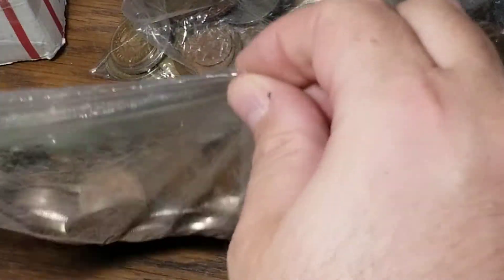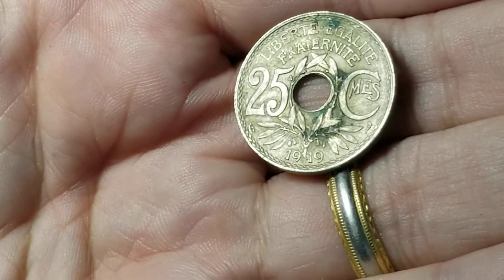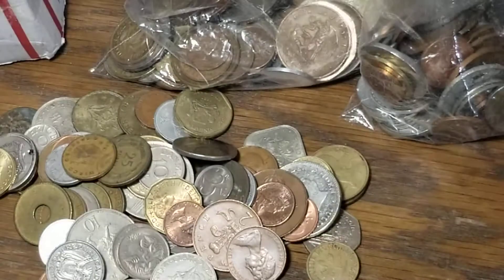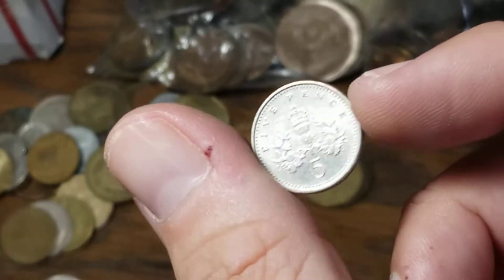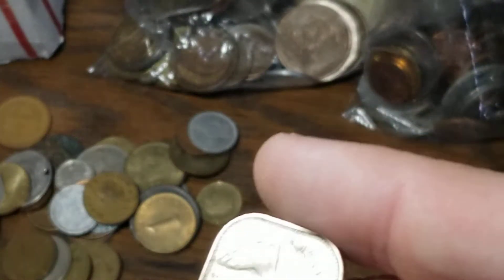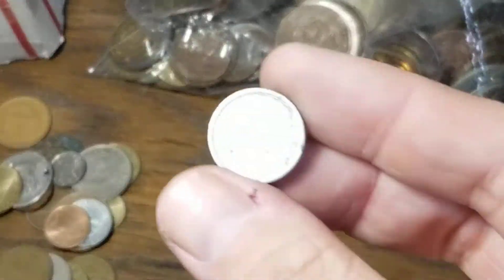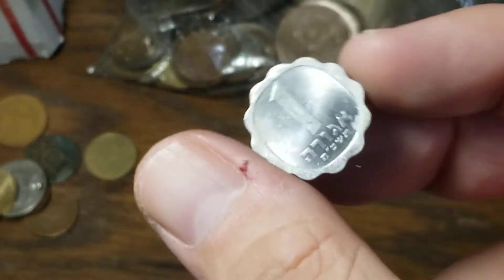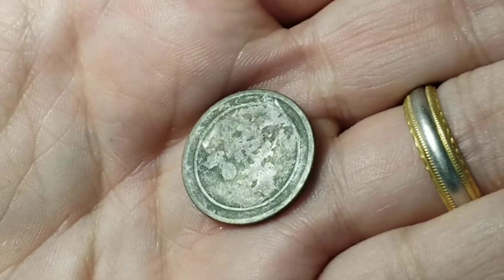1 pound foreign coin lot: The Good, the bad & the ugly | Part 3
I bought 5 1 pound mystery foreign coin bags from ebay seller in-security.  There were some ugly coins, some bad coins, but the good coins made up for it.  This is a five part series, one for each 1 pound bag.

Highlights of this video are coins from:  Cape Verde, Denmark, Cameroon,  Isle of Man, Panama (Silver!), Ethiopia, Spain